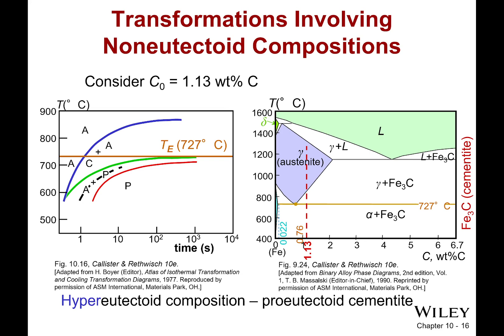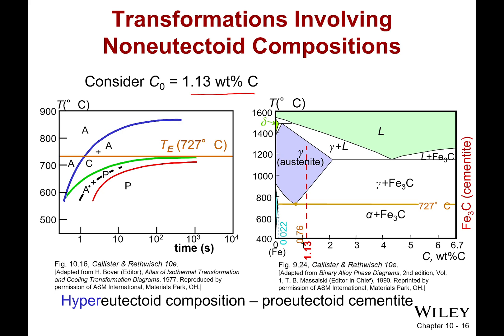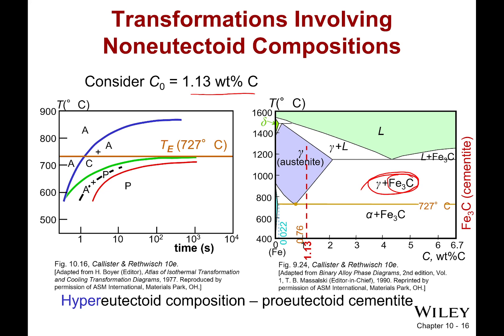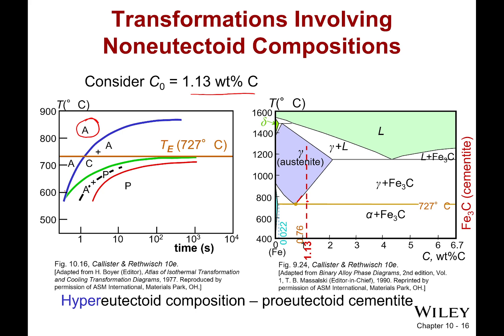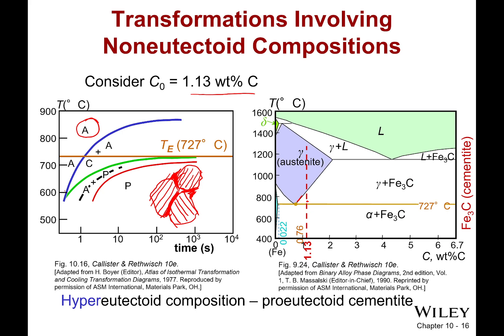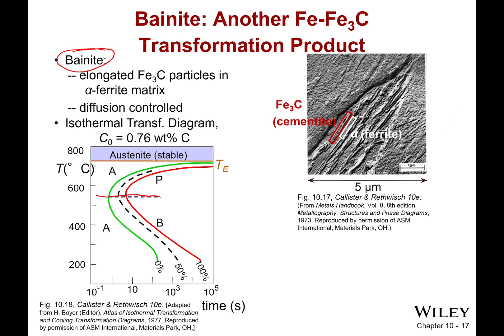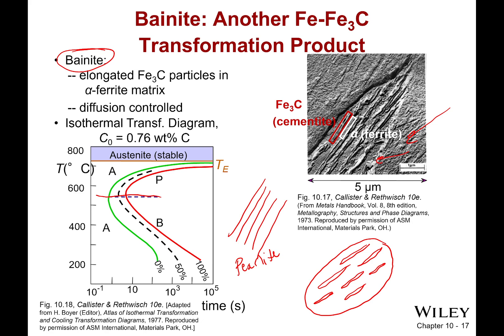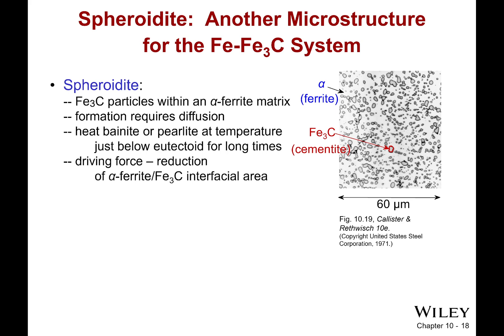Bainite and Spheroidite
Okay. So when we learned about Pearlite, we discovered that the quicker we cooled it, the smaller those layers got. If you keep cooling it, eventually the layers can't properly form. This gives you bainite. You can kind of think of it as a bunch of elongated cementite chunks in a big ferrite jello. This is even more brittle because those cementite chunks act as stress concentrators. How can we fix this? Well, if we want to improve the ductility, we can heat up our Bainite to just below the eutectoid point. Through diffusion, those elongated pieces will work to minimize their surface area and become spherical. This reduces those stress concentrators and produces Spheroidite.